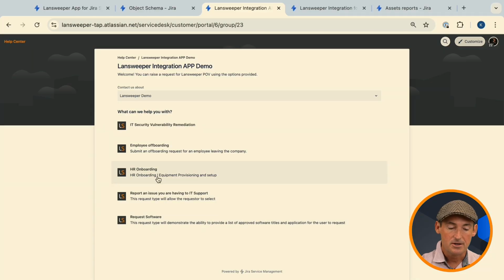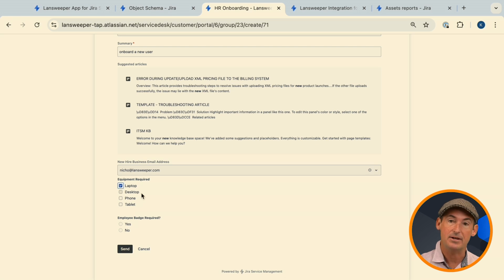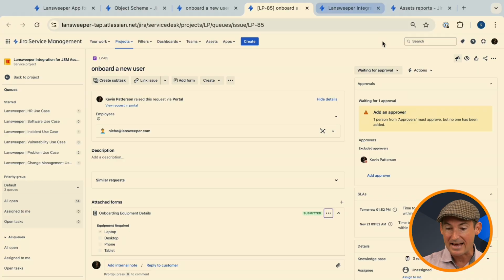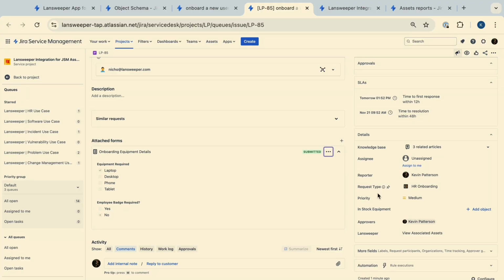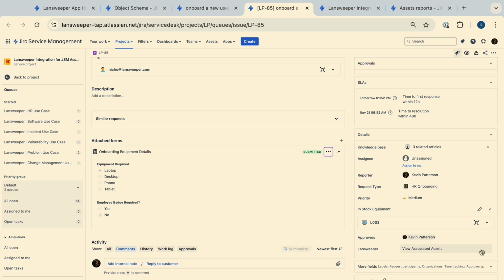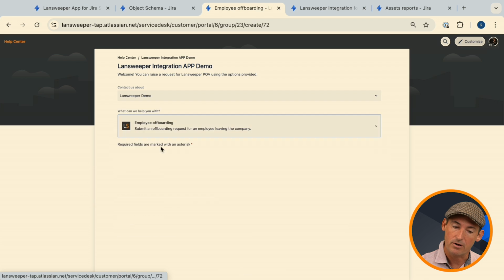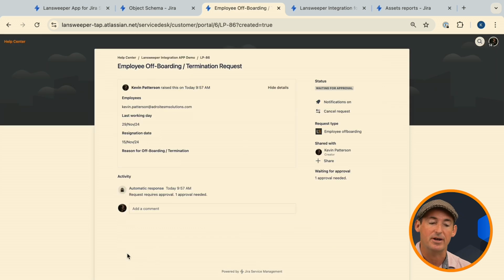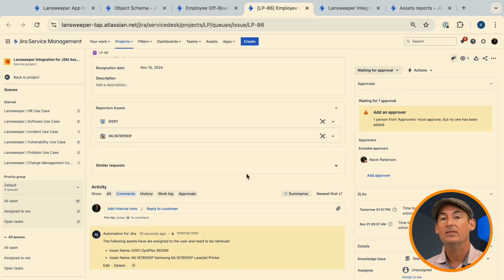HR On & Offboarding Use Case with the Lansweeper Integration for Jira Service Management Assets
The Lansweeper App for Jira Service Management provides powerful updates for automating HR and IT workflows. As businesses continue to evolve, this integration will be essential for managing the growing complexity of IT environments while maintaining a focus on the employee experience.

Don’t miss out on the benefits of this powerful integration. Start exploring how Lansweeper and JSM can revolutionize your onboarding and offboarding processes today.

The integration between Lansweeper and JSM doesn’t just streamline onboarding and offboarding processes – it elevates them – making Lansweeper’s rich, accurate IT asset data instantly available within JSM at all times.

While the integration has been available for over a year, our second version of Lansweeper app for JSM  – available on Atlassian Cloud – enables organizations to leverage even more advanced capabilities.

Lansweeper’s discovery data will synchronize with Atlassian Assets (formerly called Insight), Jira’s Configuration Management Database (CMDB) solution. This CMDB integration enables organizations to maintain a complete and up-to-date inventory of IT assets, which is crucial for automating HR and IT workflows.

Now, when an employee leaves your organization, you can leverage the Lansweeper and JSM integration to automate the offboarding process by cross-referencing the assets used by the departing employee. The app will automatically trigger actions such as revoking access to corporate applications, retrieving hardware, and ensuring no sensitive data remains accessible, reducing manual effort and minimizing the risk of errors.

The integration also improves communication between HR and IT departments. By having a unified platform where both teams can access the same data, it becomes easier to track the status of onboarding or offboarding processes. This fosters better collaboration between departments and ensures that all necessary steps are completed without any delays.

With added visibility into hardware, software, and user access, compliance audits are straightforward, and you can quickly identify and address any vulnerabilities, keeping your organization – and its data – secure at all times.